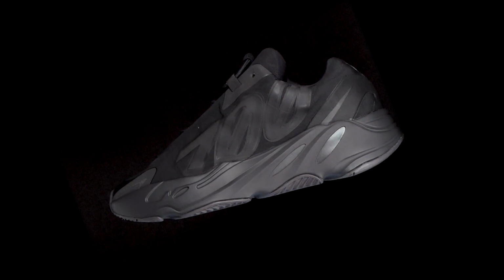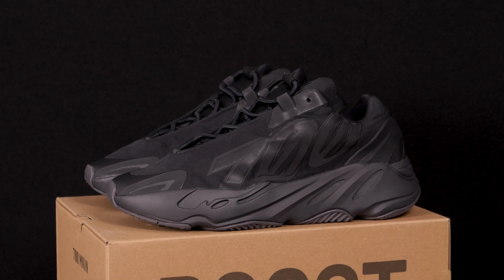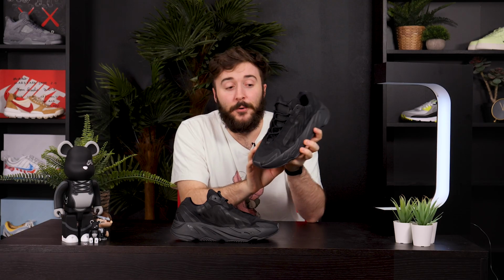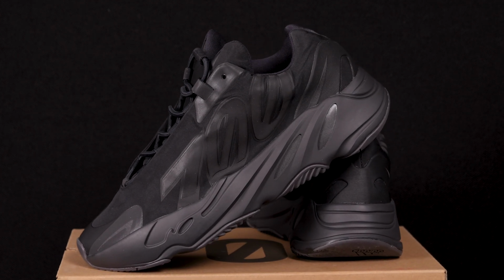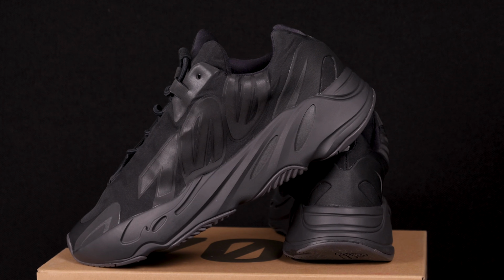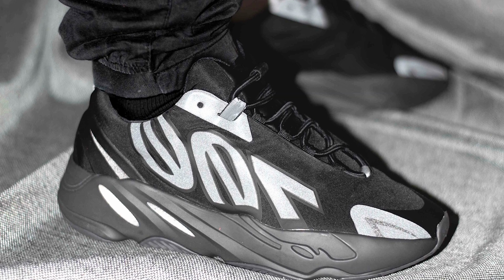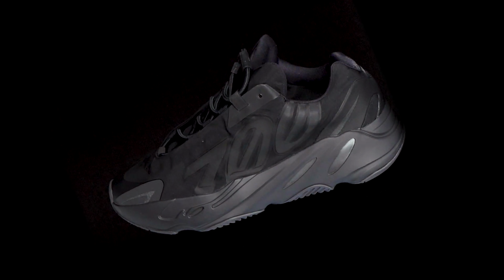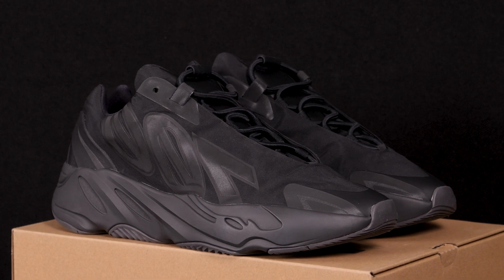adidas Yeezy Boost 700 MNVN Black Unboxing | Review, Hype & Resale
The adidas Yeezy Boost 700 MNVN "Black" is the craziest Yeezy 700 yet. Coming with new materials and some of the brightest 3M around, this is a must cop sneaker for us.

Europe’s leading sneaker news website serving over 2 million people per month; we educate and help you find your next pair of trainers.

- Early unboxings
- How to cop guides
- City store guides city store guides
- Reviews of new trainers
- Podcast with industry guests

Hit up our website for the hottest sneaker news, release dates and more